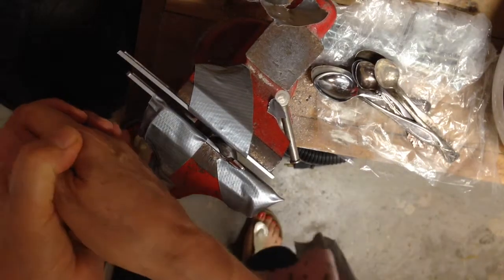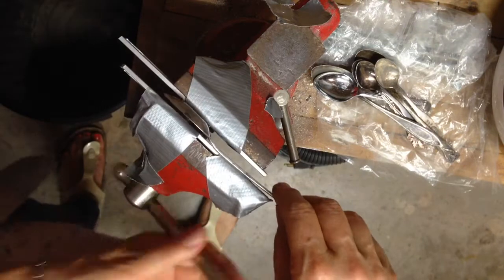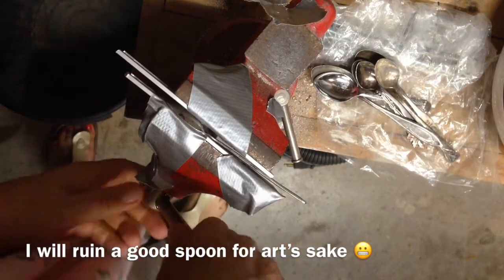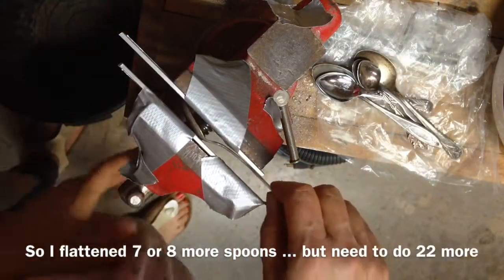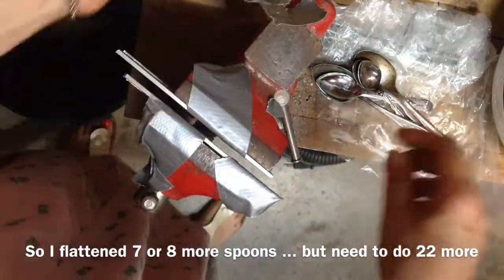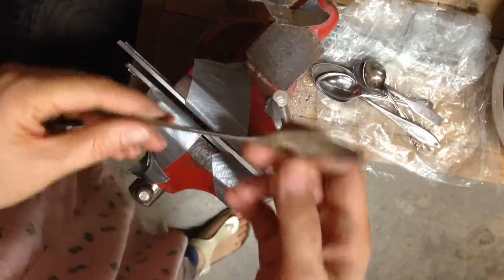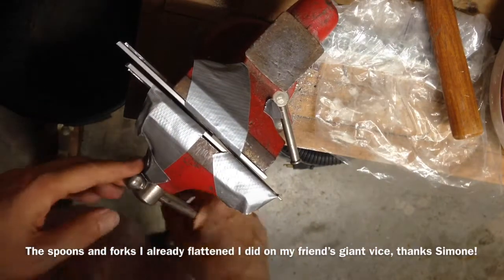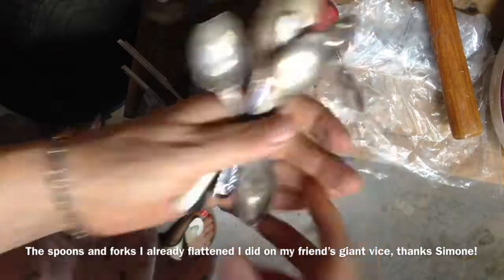How I flatten spoons - so they won't be so 3D when I put them on my painting.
Part of my Upcycling in Painting process